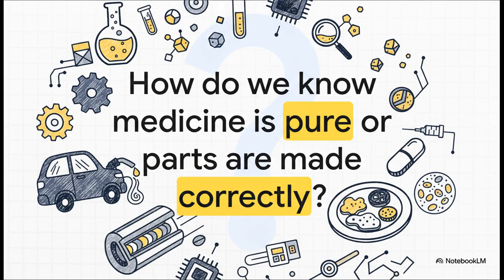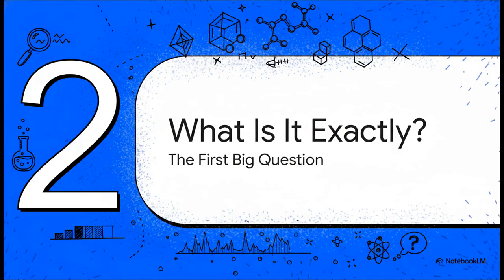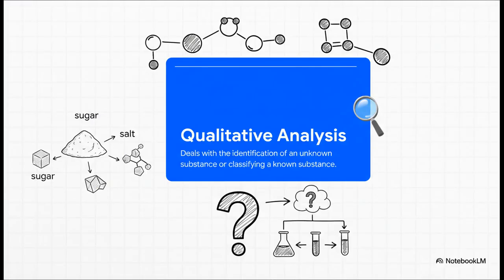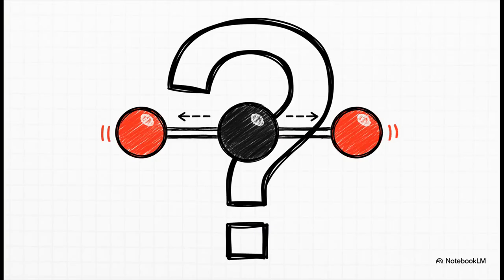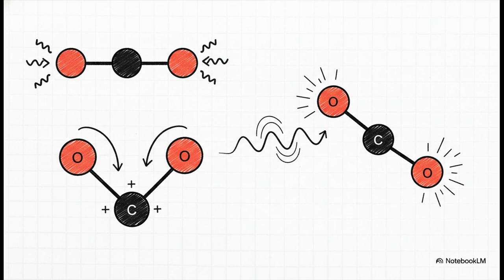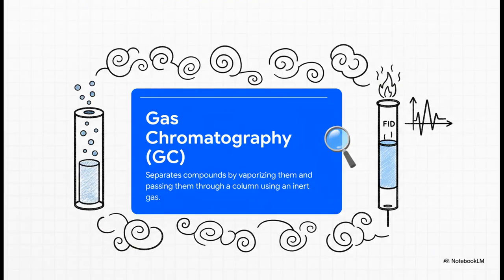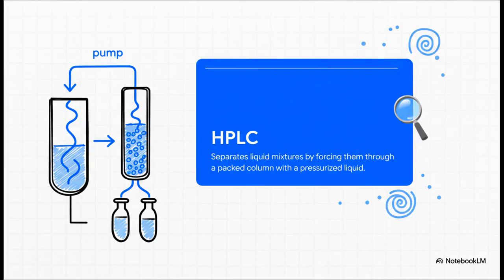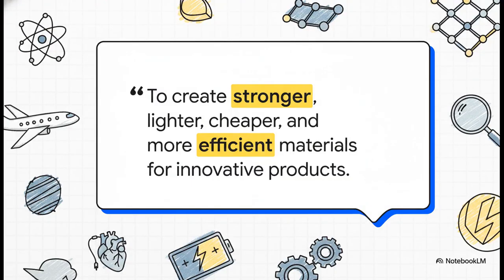The Analytical Engineers Toolkit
Helpful for B.Tech student (especially to JUT)